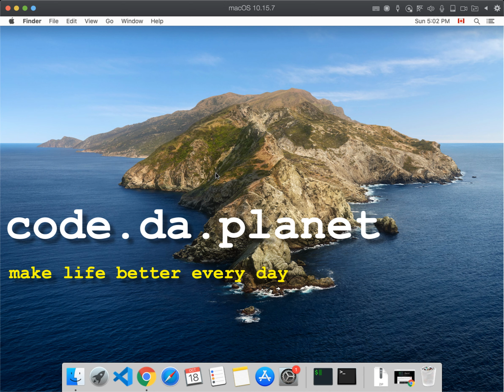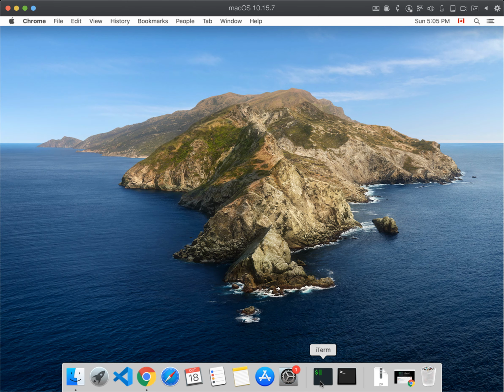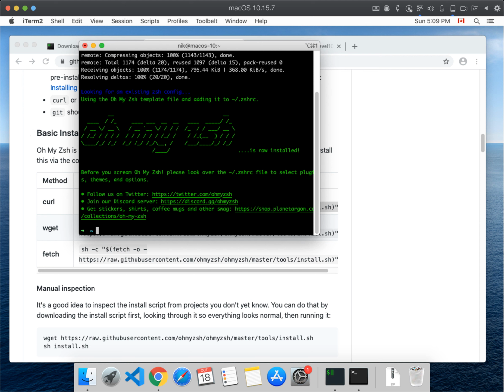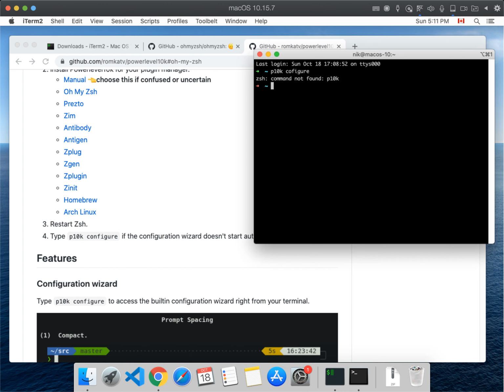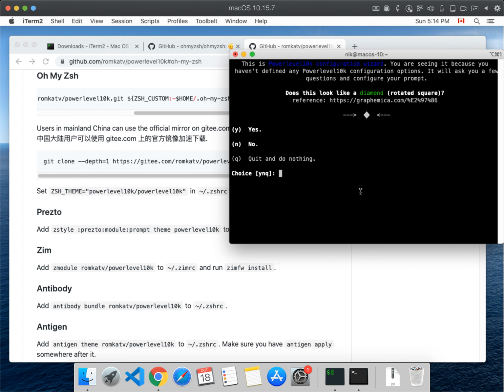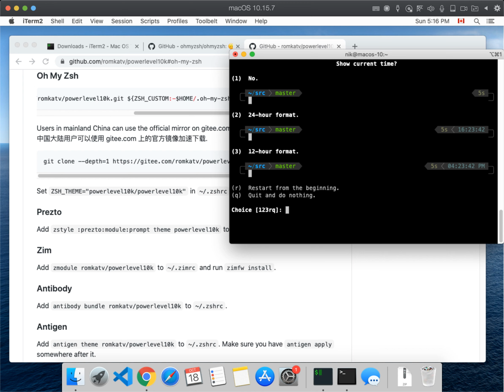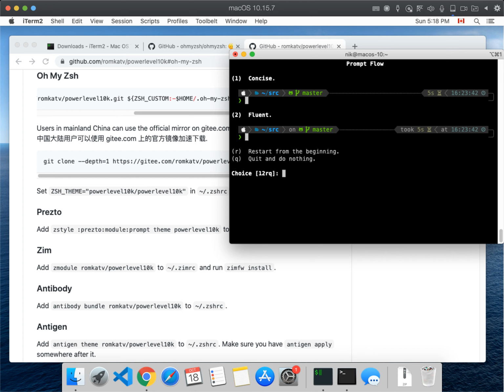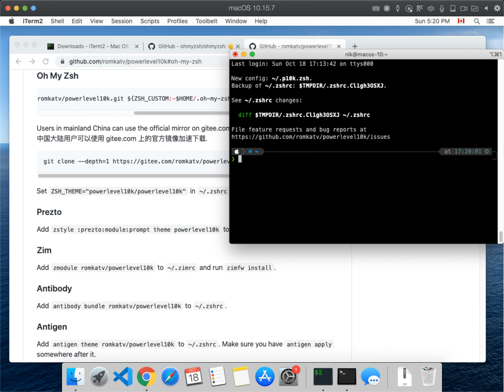Upgrade your mac experience with iTerm2, oh-my-zsh and powerlevel10k!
Any software developer spends some time in the terminal window these days, why not make this experience more pleasurable? Installing iTerm2 and adding one awesome theme can make your life much easier and beautiful.